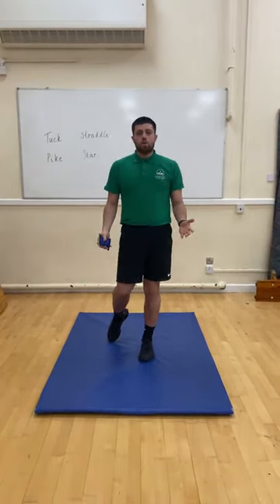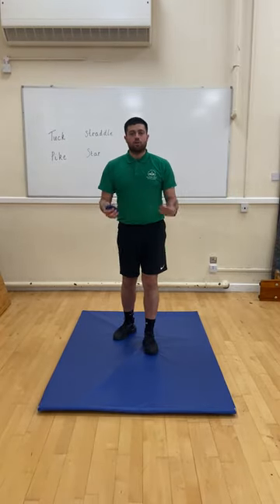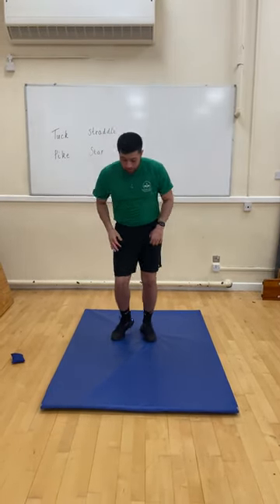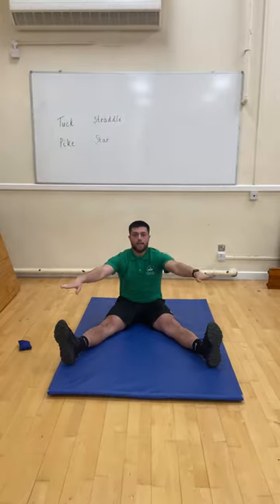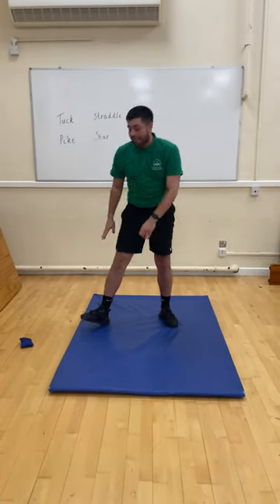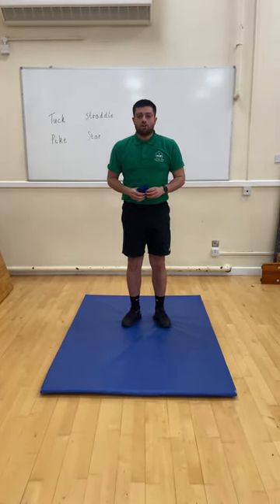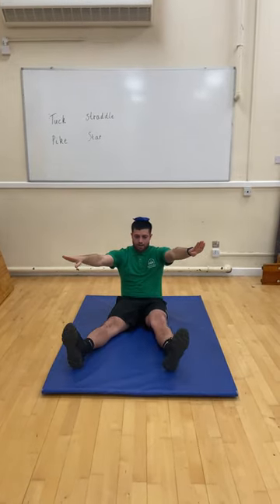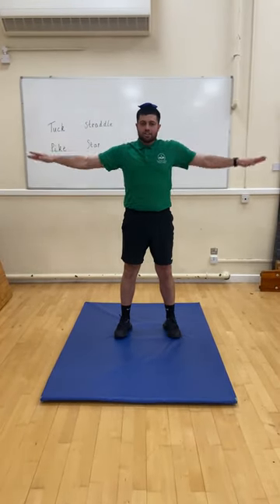Mr Somel's Activity 2 for EYFS and KS1